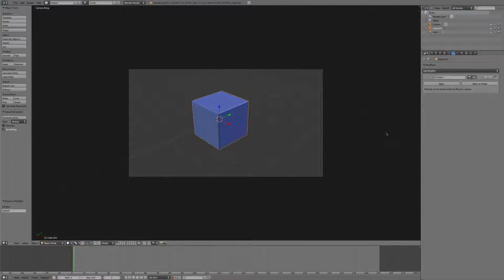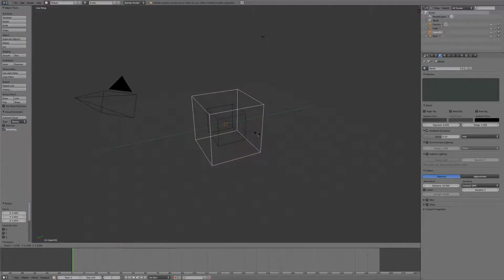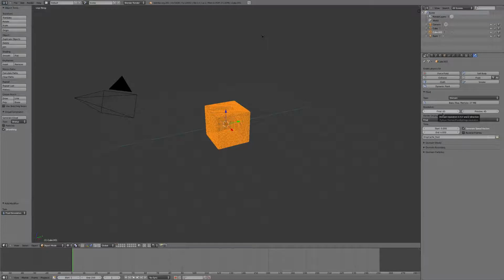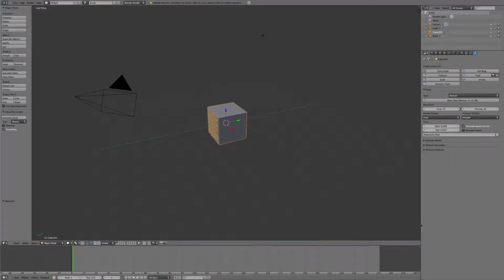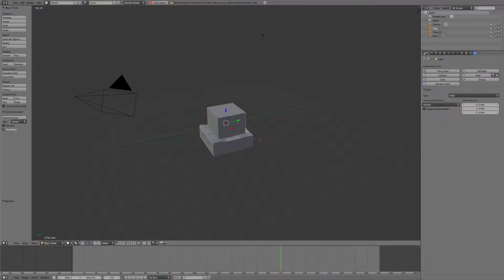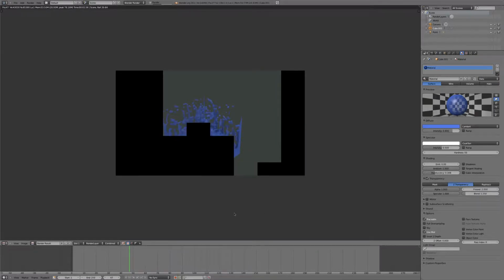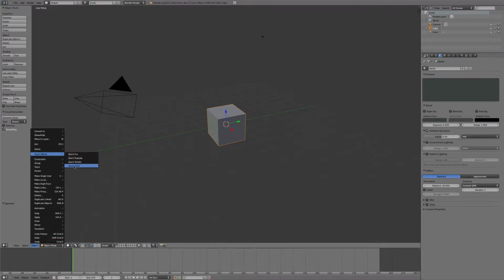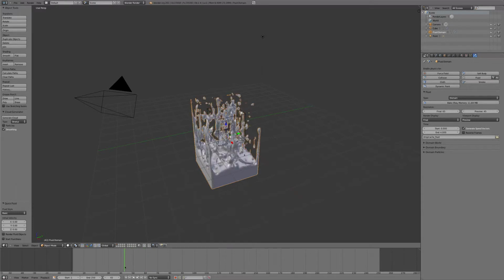Creating a fluid Simulation: Blender 3D